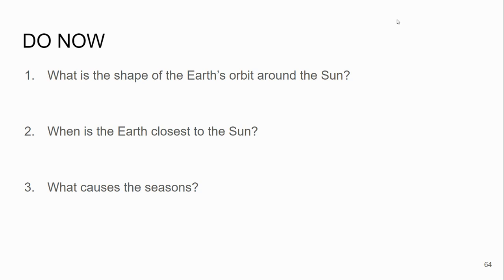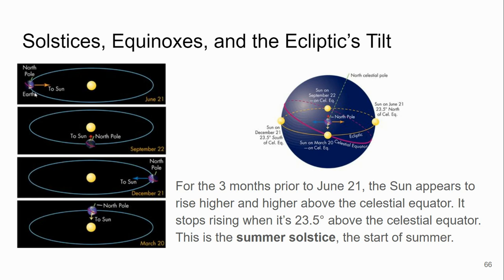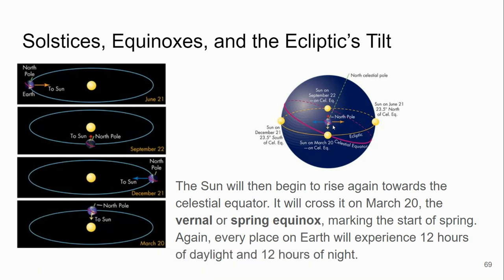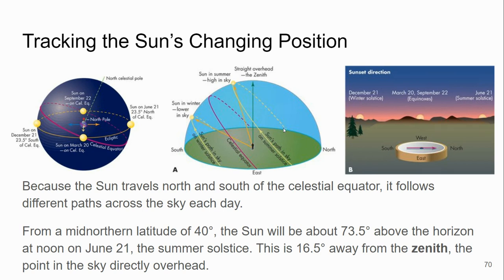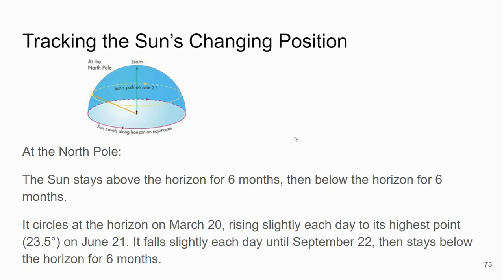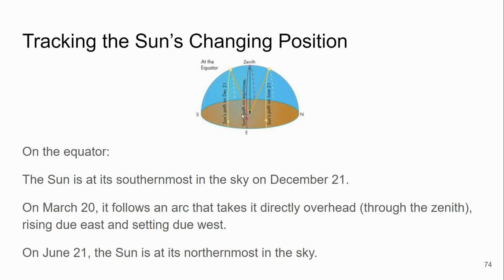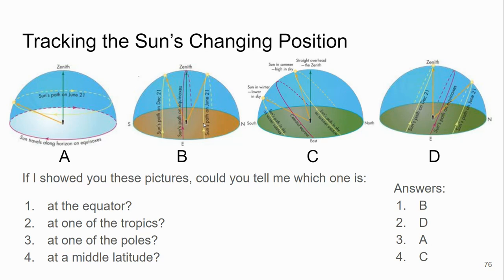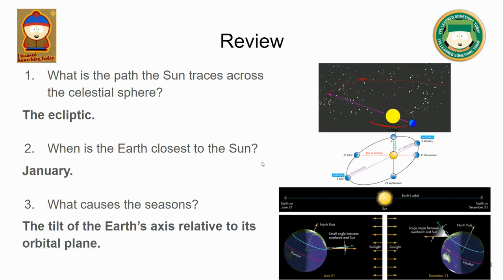Astronomy: Chapter 1 Slides Part 4 (64 - 78)